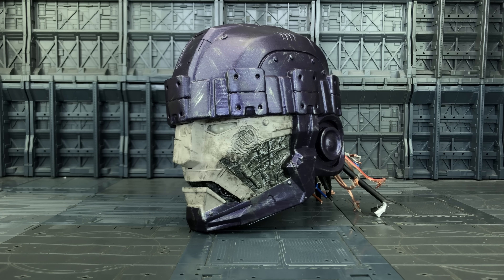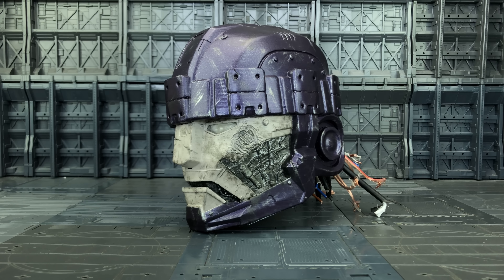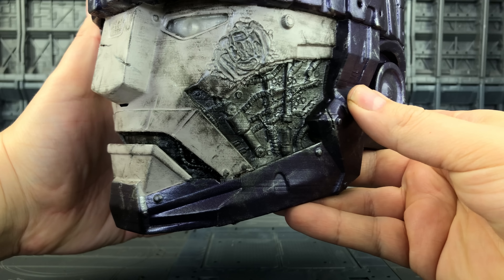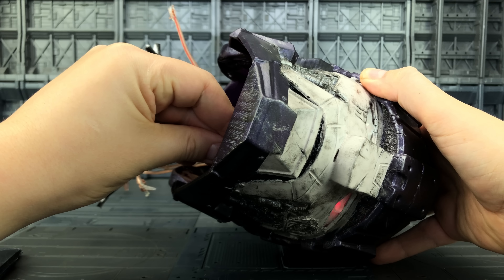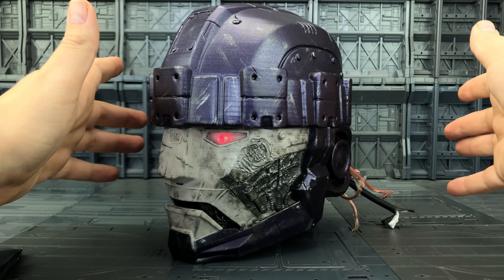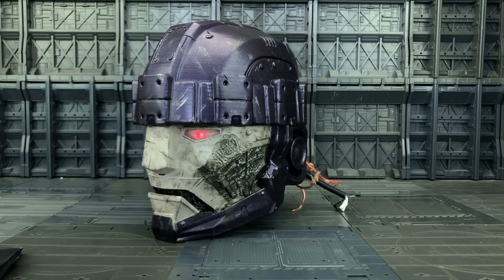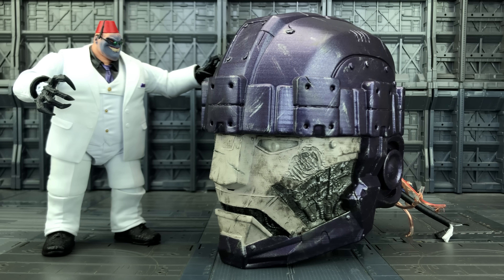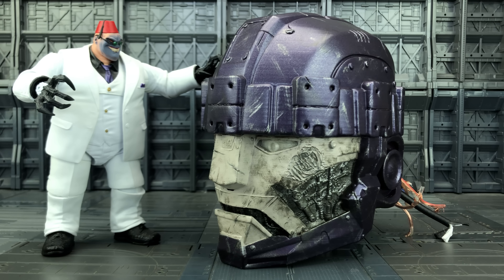Customizer Showcase: Jordan Gosden Marvel Sentinel Head